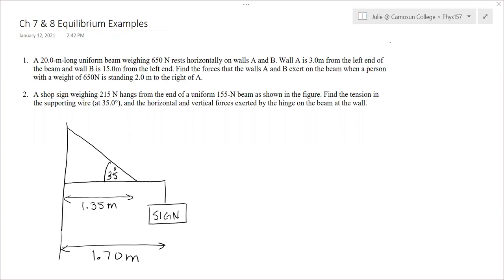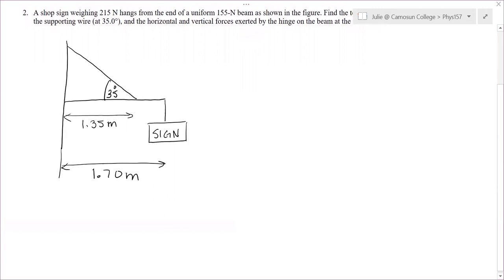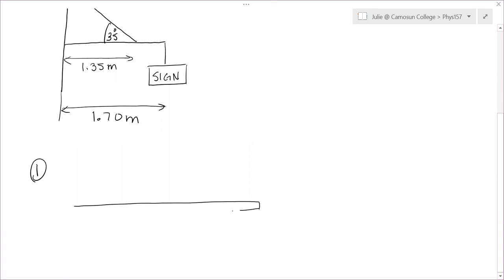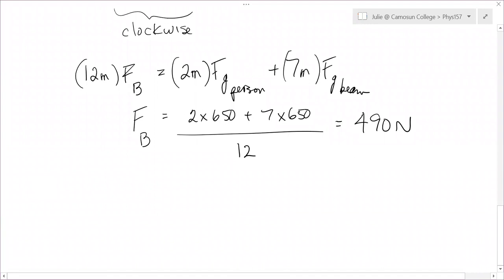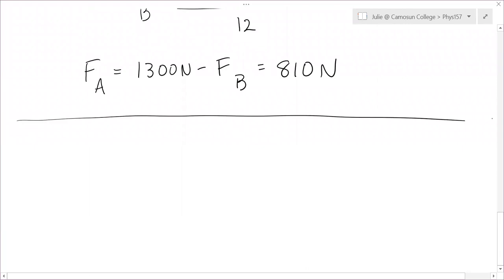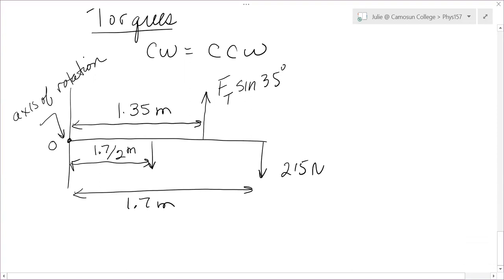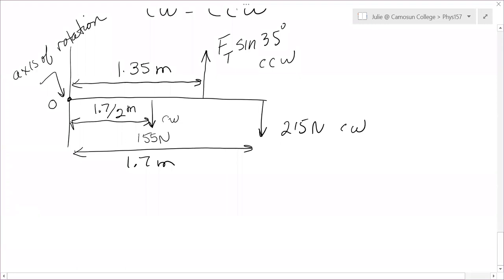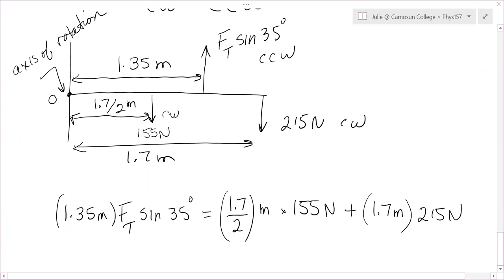Physics 157 Ch 7& 8 Equilibrium Examples